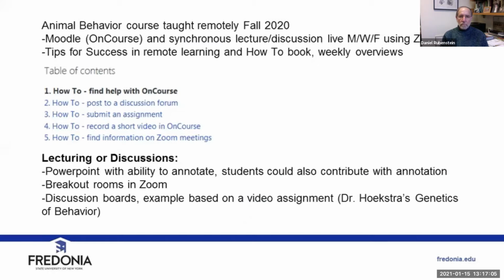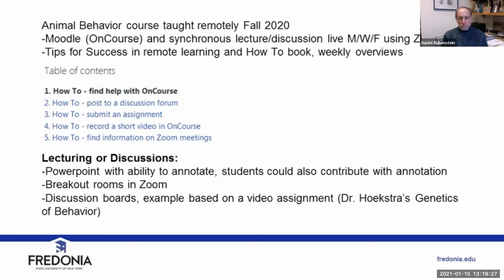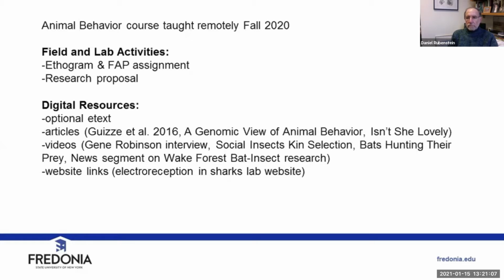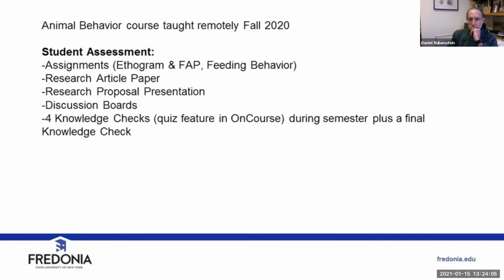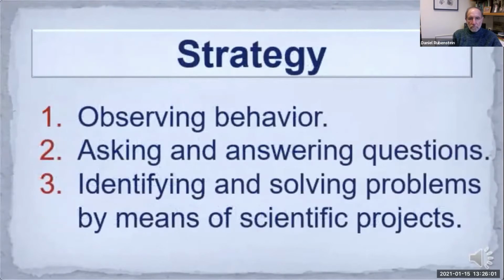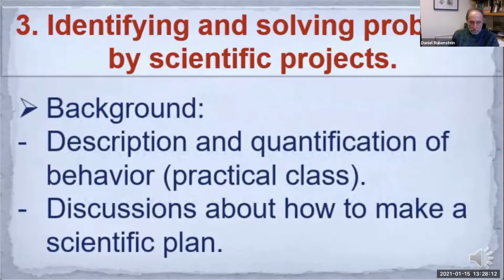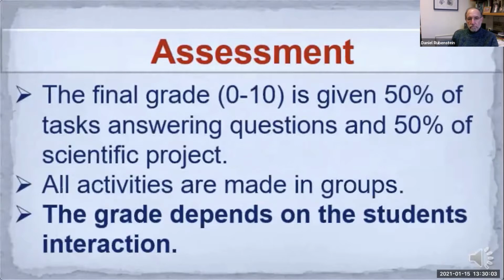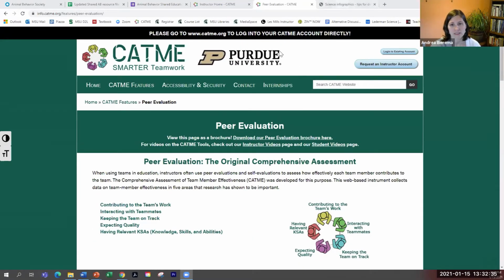ABS January 2021 Education Workshop, Part 4